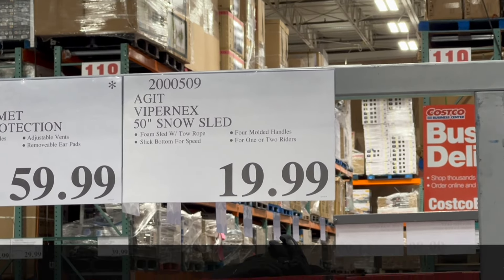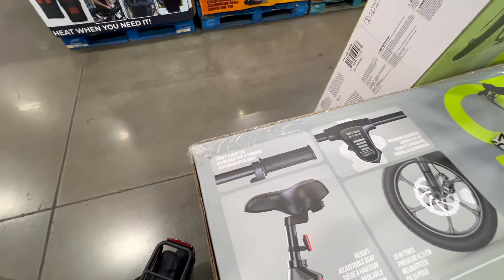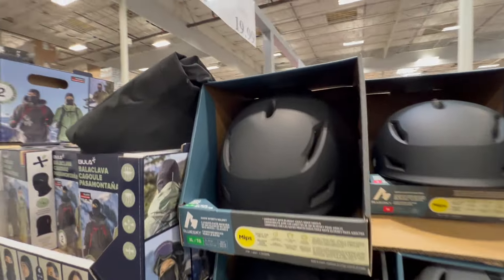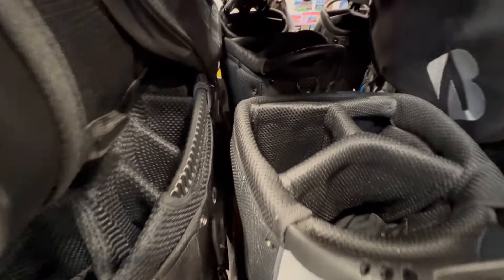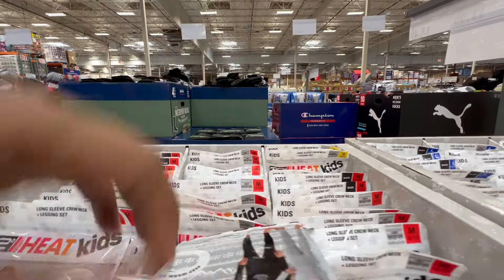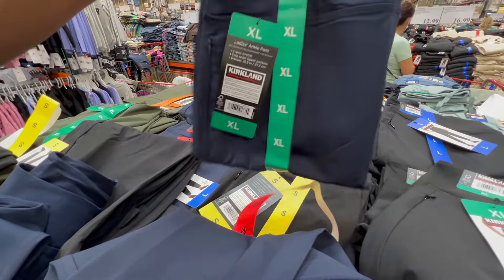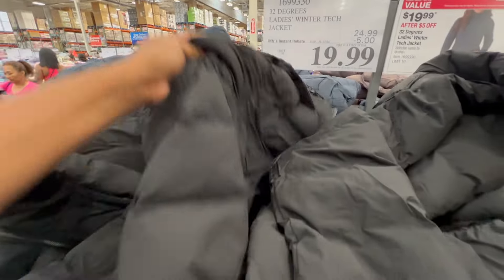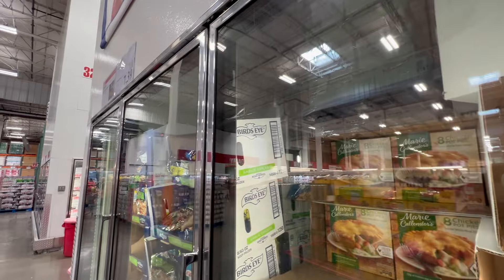Costco Chronicles EP 44 - November Sale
Go Shopping with me. Today we take a look some sale items for November 2024, at your local Costco.